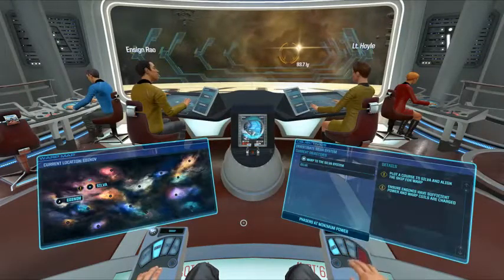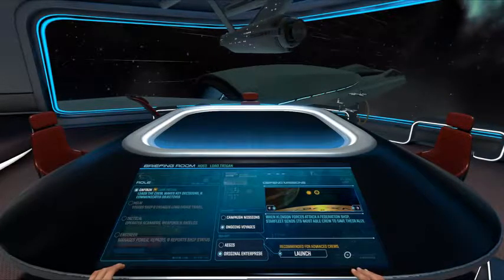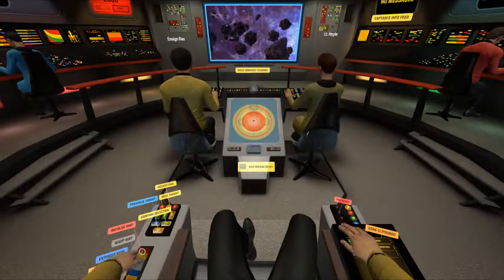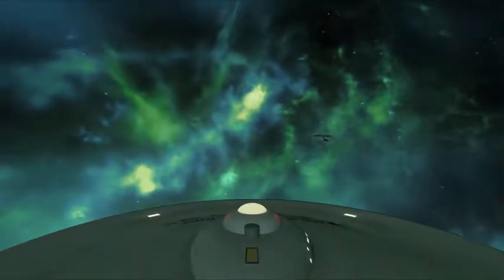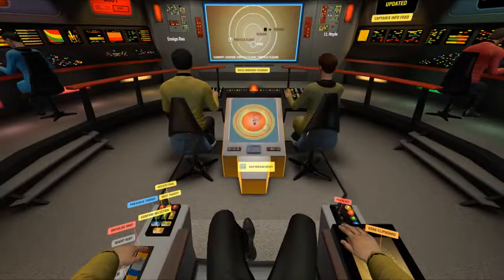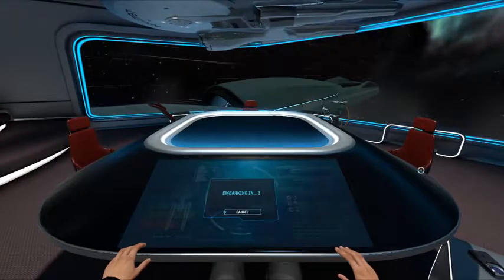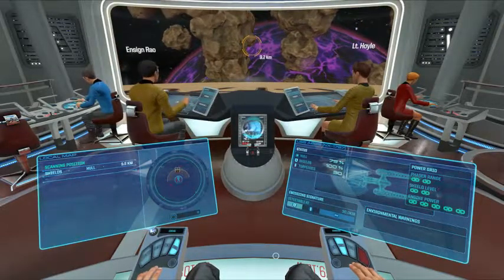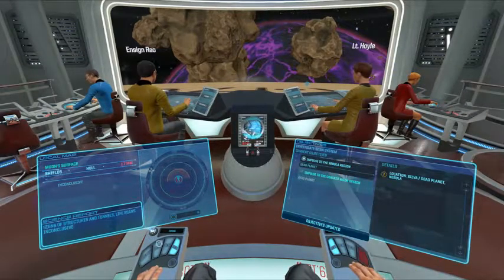Star Trek Bridge Crew Episode 02 Pirates!